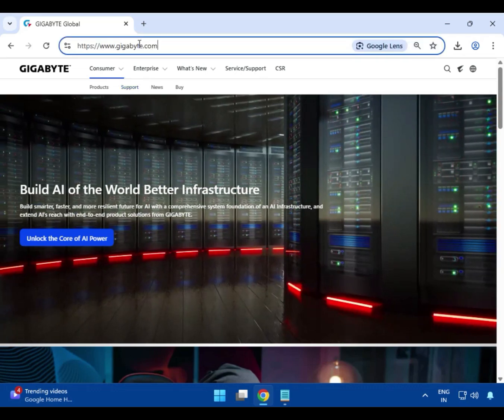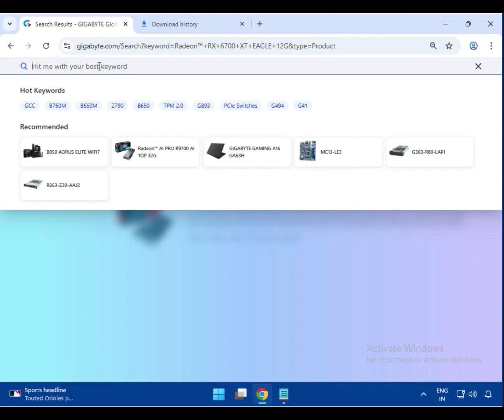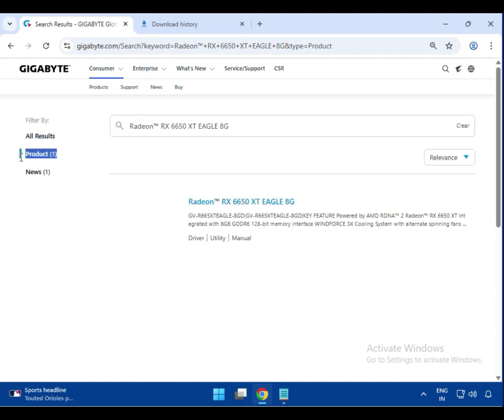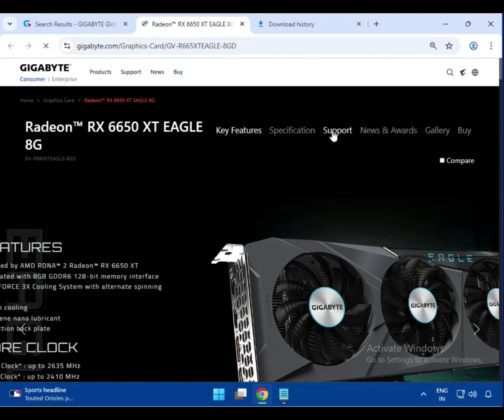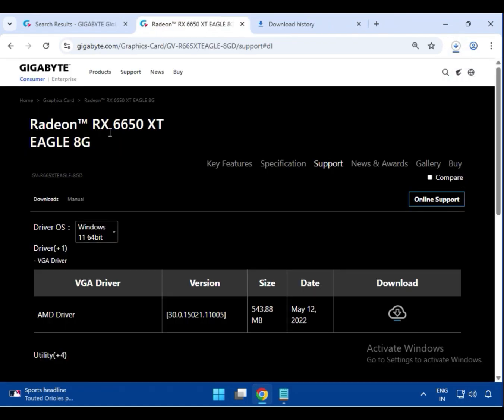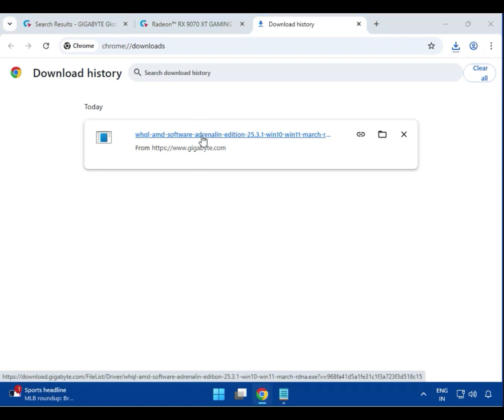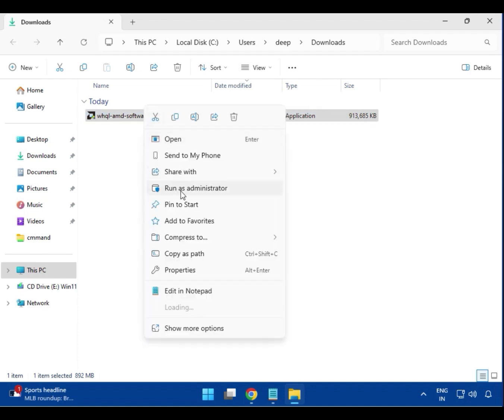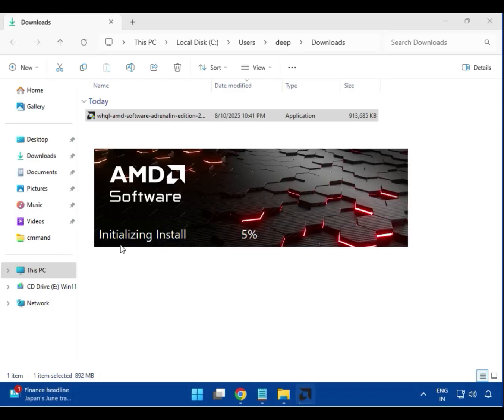Download & Install Radeon RX 6650 XT EAGLE 8G Driver (Windows 10/11)